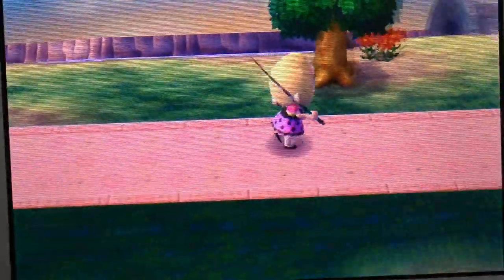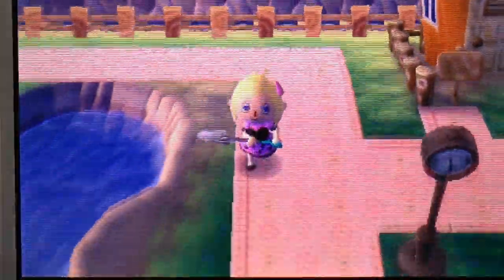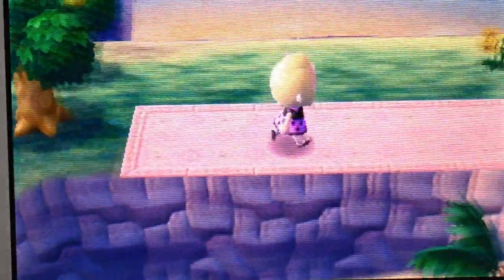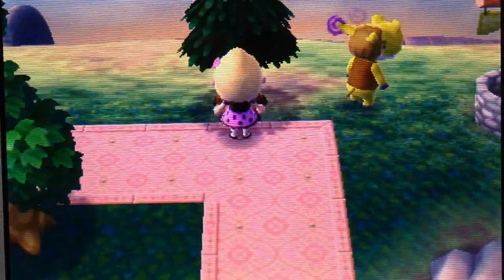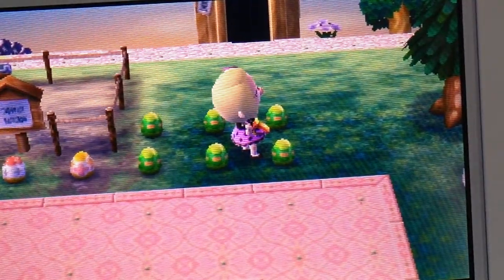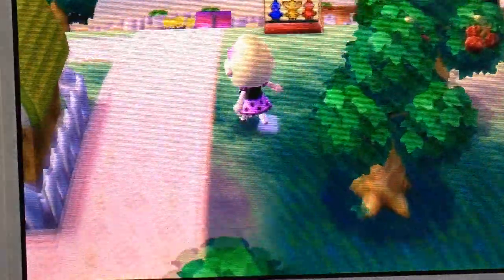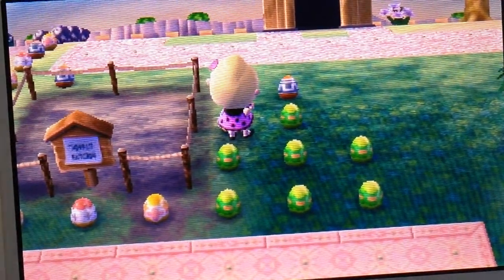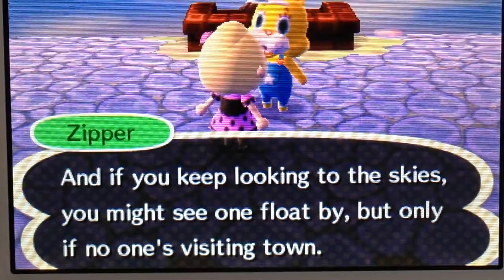Animal Crossing: New Leaf - BUNNY DAY!!! Part 2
Hey guys! It's me! Happy Belated Easter! Today, I have a series of 4 videos showing me playing Bunny Day for the first time on ACNL!